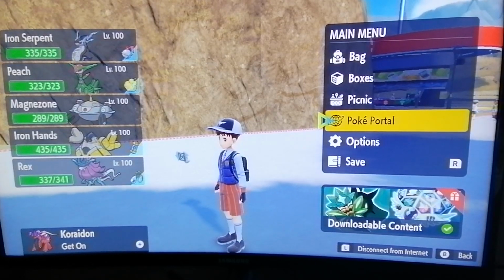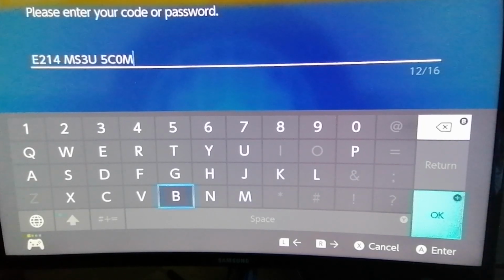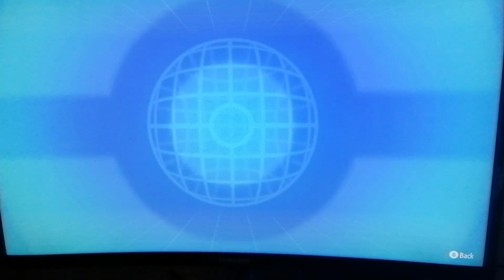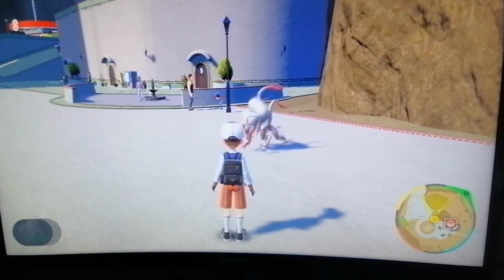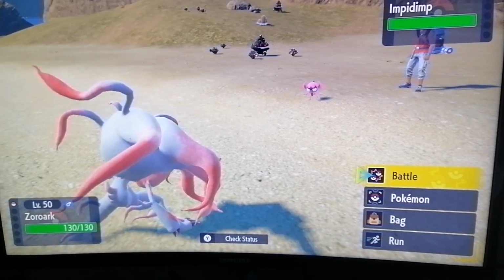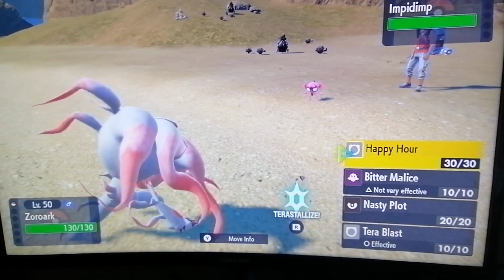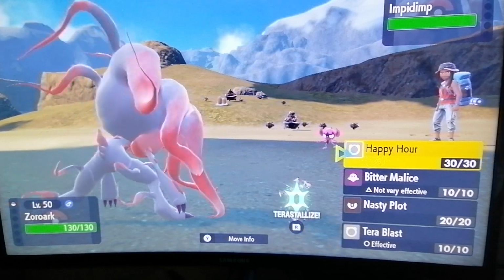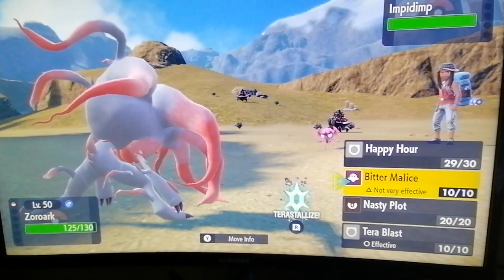Pokemon Scarlet and Violet Hisuian Zoroark event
Purchase the DLC before October 31 and you can get this ancient Zoroark